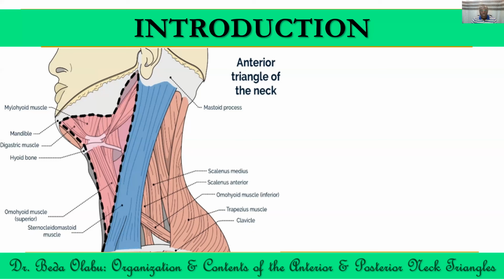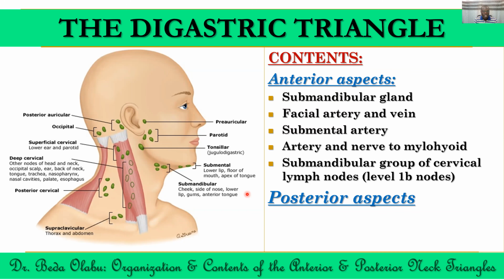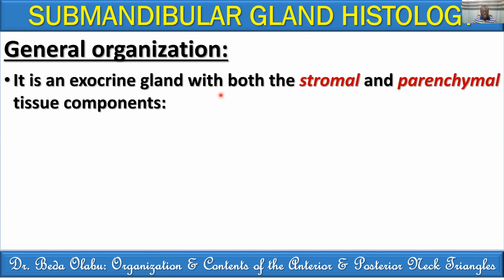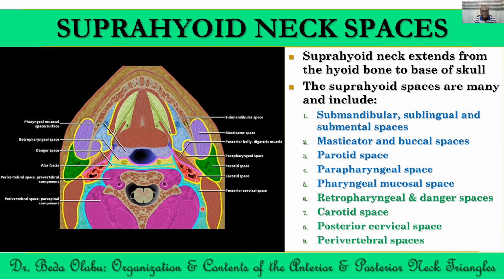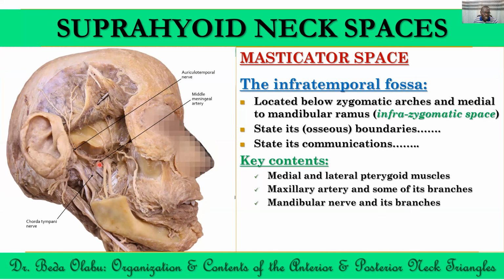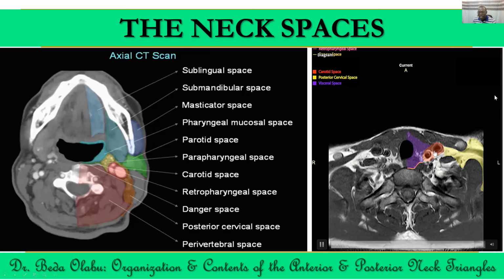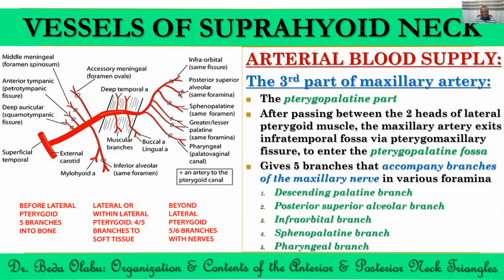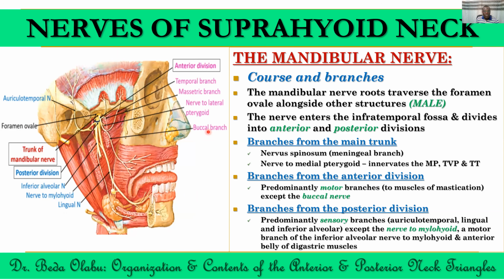SUPRAHYOID ANTERIOR NECK TRIANGLES (SUBMENTAL & SUBMANDIBULAR) AND THE SUPRAHYOID NECK SPACES